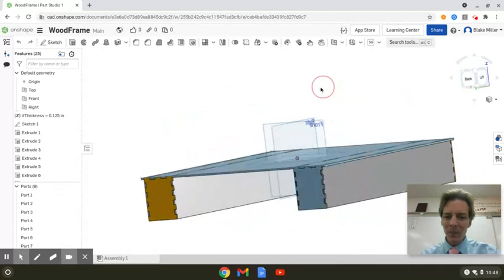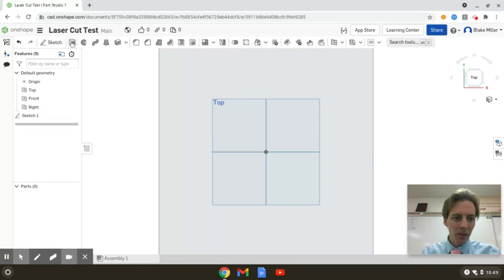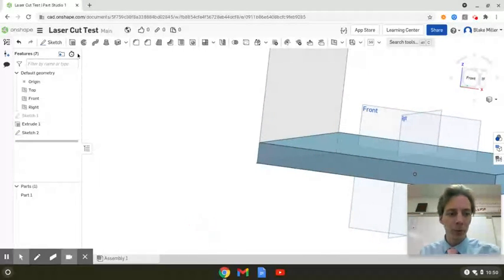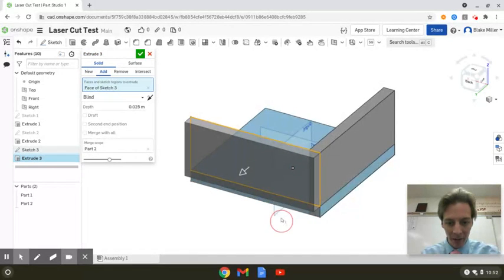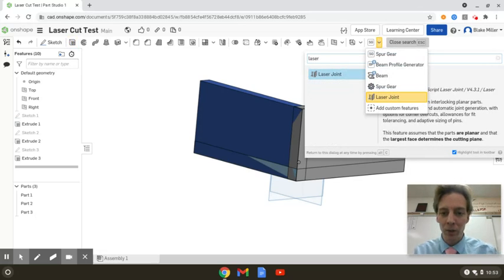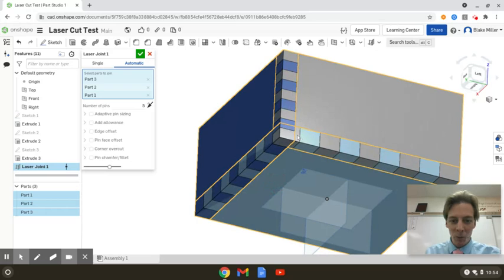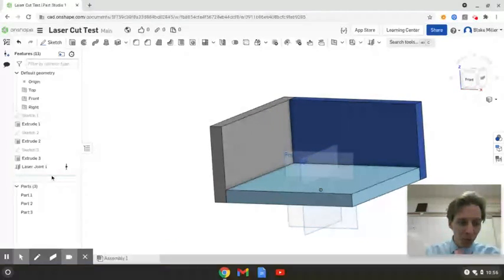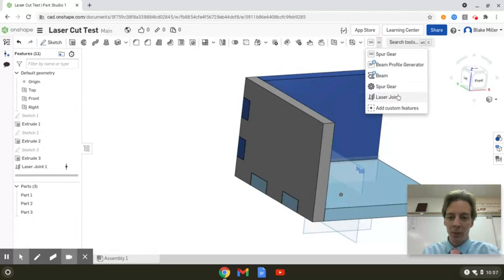Laser Joint with OnShape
Quickly creating tabs and fingers for laser cutting with the Laser Joint Feature on OnShape.